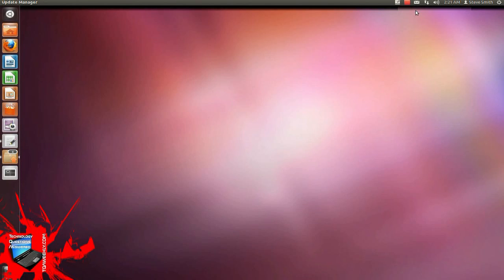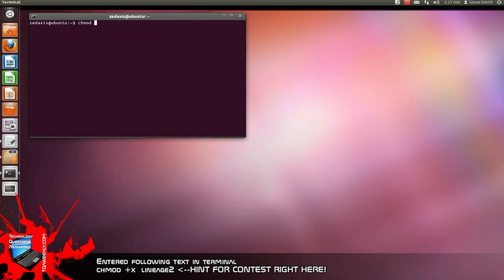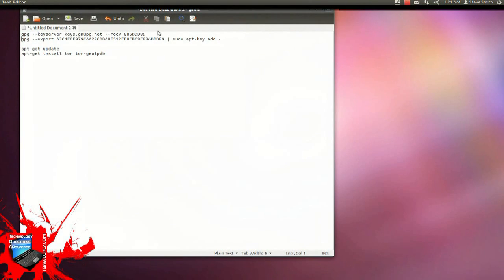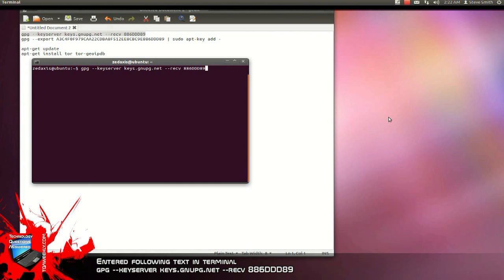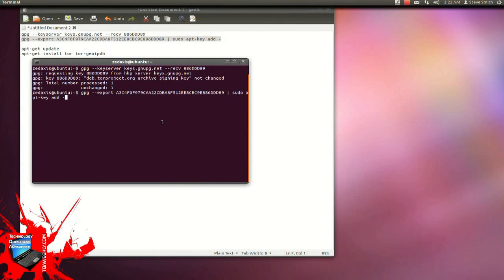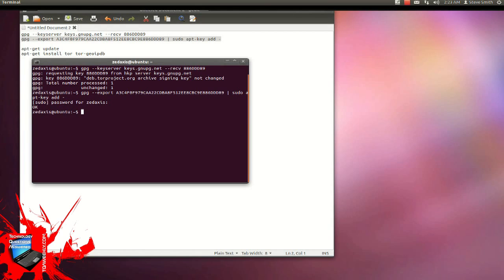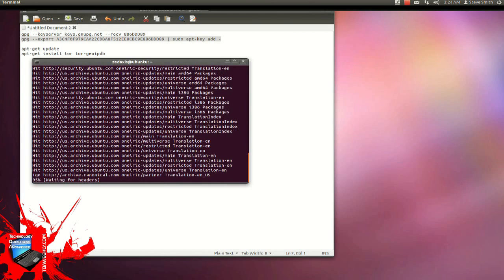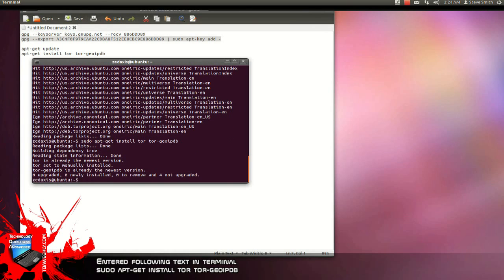Using the Terminal in Ubuntu 11.10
Steve Smith, host of your TQA Weekly, demonstates how to use the terminal within Ubuntu 11.10 to do common commands tasks, like installing Tor, changing file modes, and making file executable.

Sources

Downloads